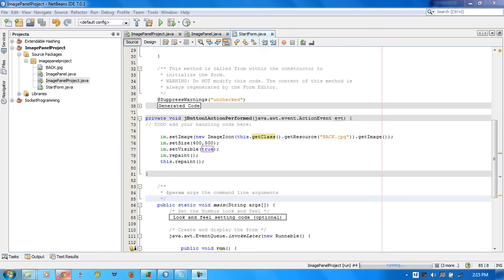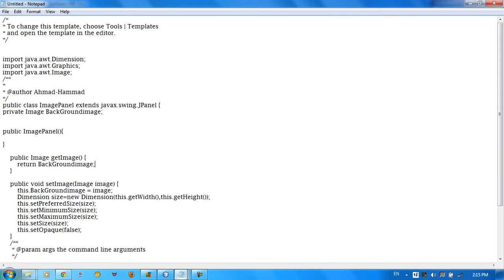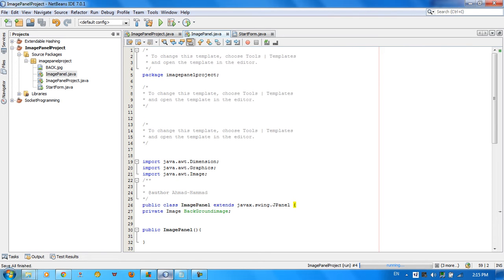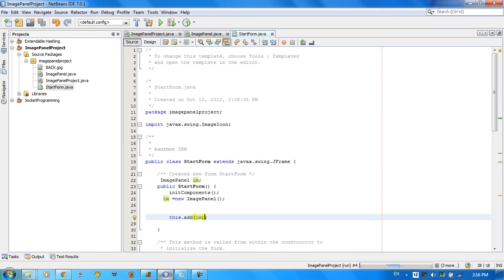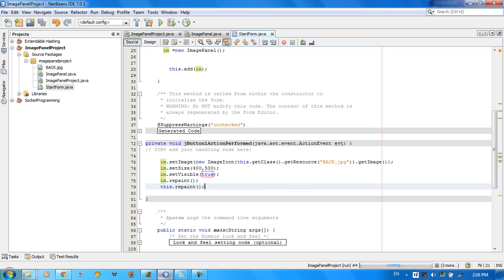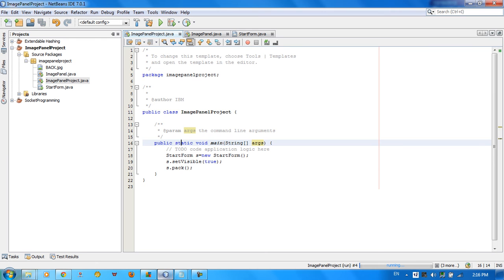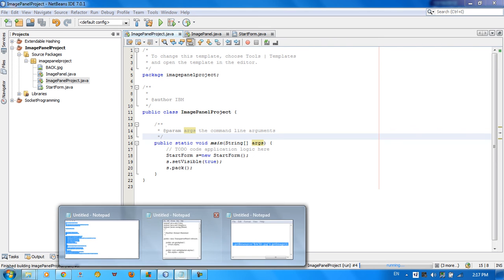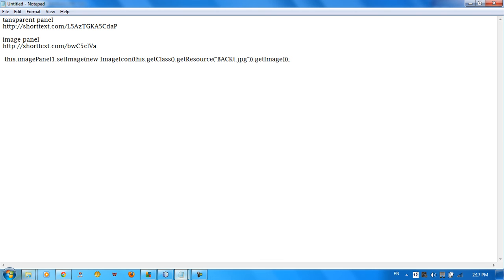Image Panel change when Button click in java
image panel

 this.im.setImage(new ImageIcon(this.getClass().getResource("BACK.jpg")).getImage());

may be you need also to watch this :